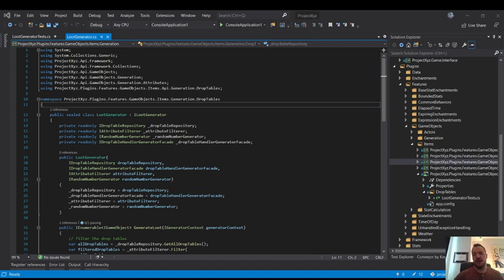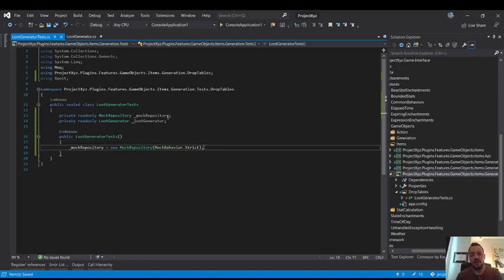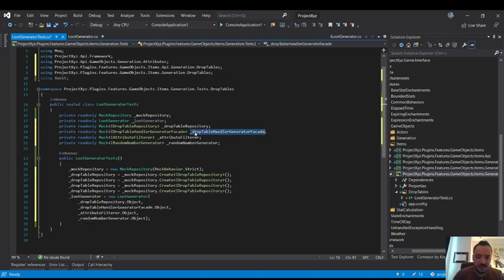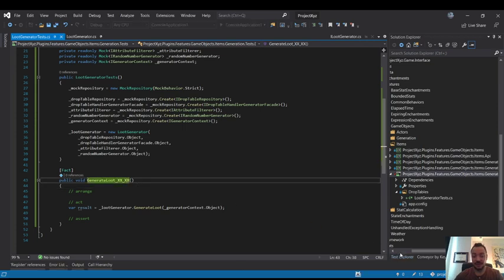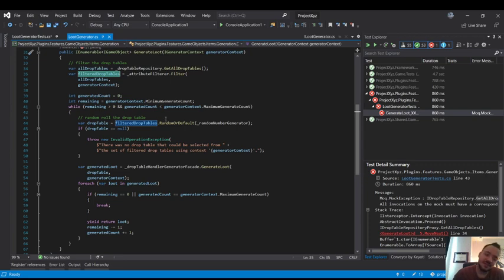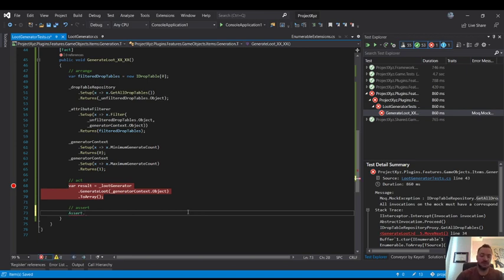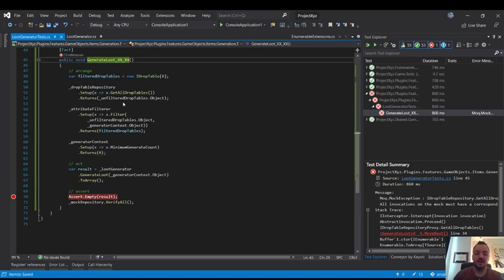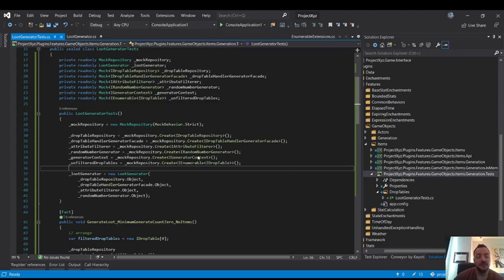Writing C# Unit Tests with xUnit and Moq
In this video, I demonstrate how you can get set up with a project in Visual Studio to write unit tests. I walk through how you can use xUnit in conjunction with Moq to set up a pattern for adding unit tests for your code. The example is very simple but offers lots of room to build!